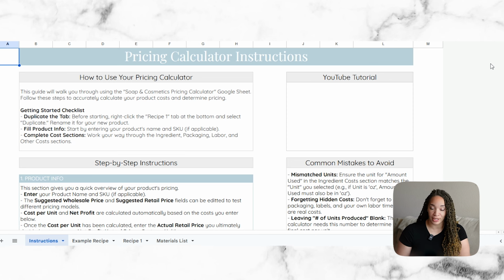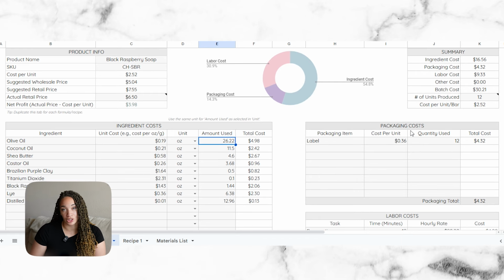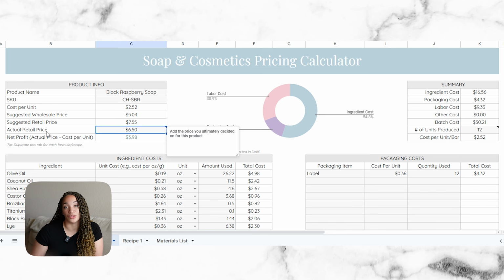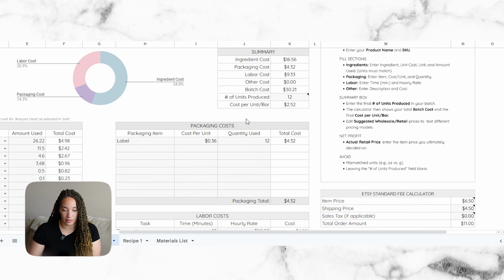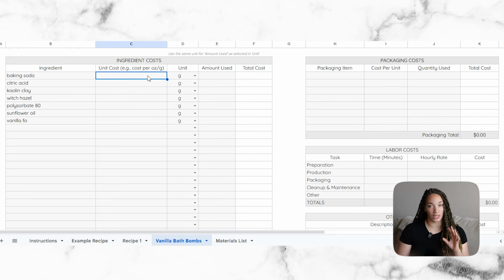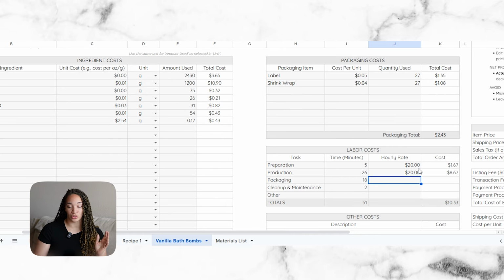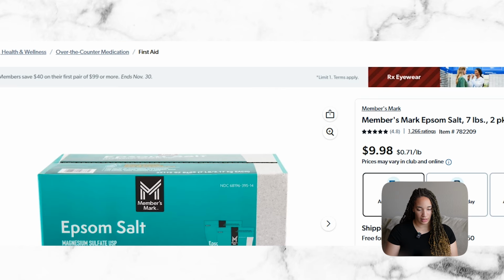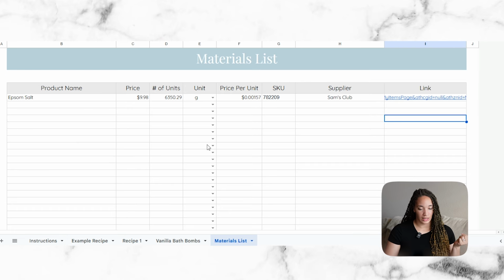STOP Underpricing! Learn Your Soap & Skincare Product COGS | Pricing Calculator Tutorial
Learn how to price handmade soap and skincare products using a real COGS-based pricing calculator in this step-by-step tutorial. This method helps makers avoid underpricing and set profitable retail and wholesale prices, plus there's an Etsy fee calculator.

🎥 STUDIO & CREATOR TOOLS I USE

CHAPTERS
0:00 - Introduction
0:46 - Calculator Overview
1:36 - Completed Example
8:56 - Recipe From Start to Finish
14:05 - Etsy Fee Calculator
15:16 - Materials Sheet
18:04 - Closing